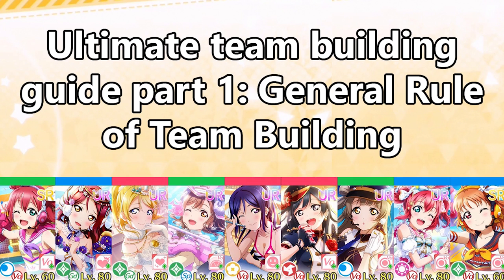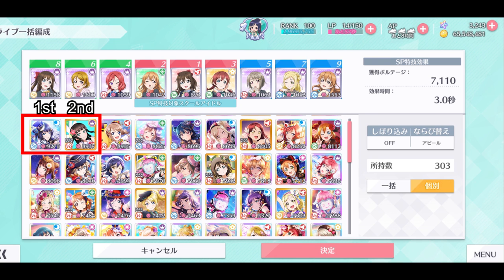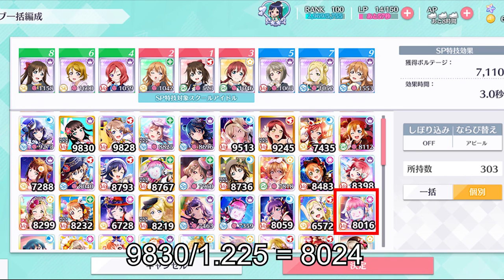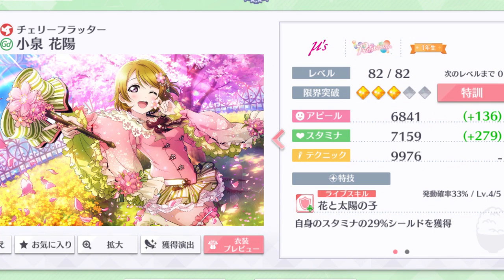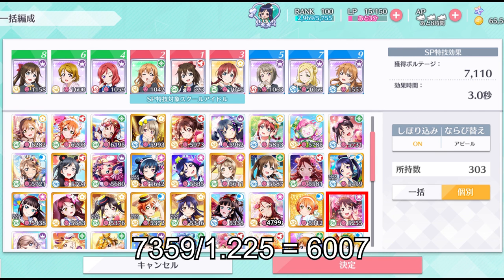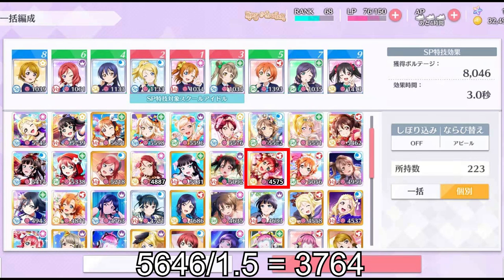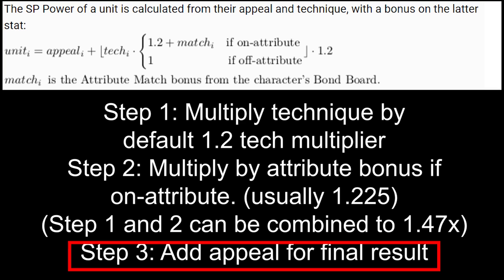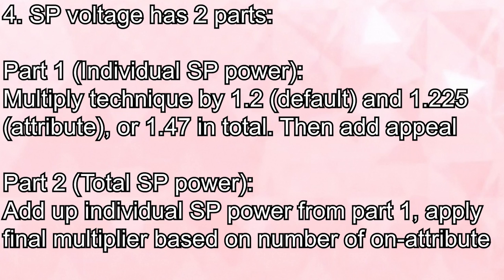Ultimate Team Building Guide part 2: Building for Attributes | Love Live All Stars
This video teaches the general way to build for attributes in Love Live All Stars by discussing song gimmicks, attribute multiplier and SP voltage.